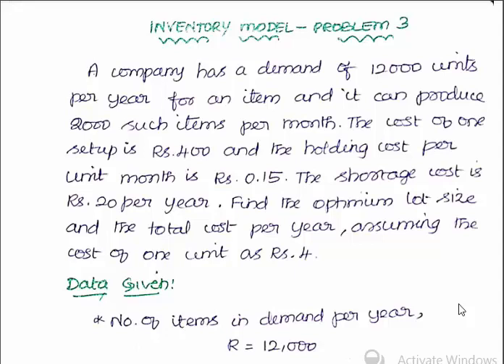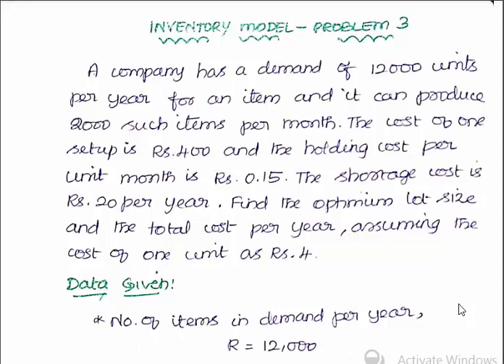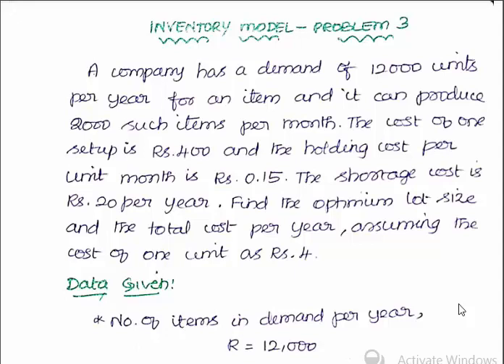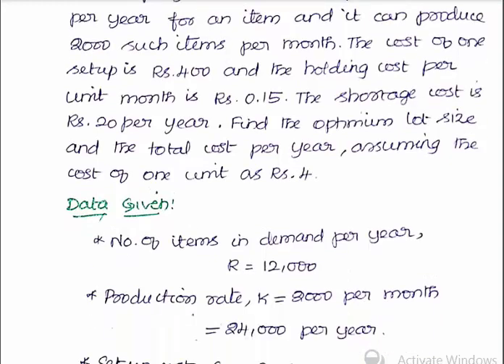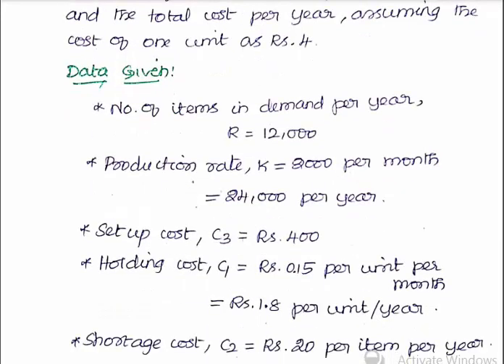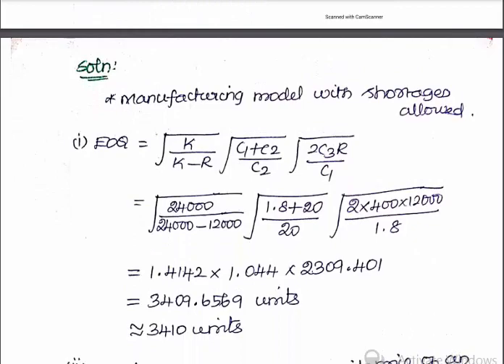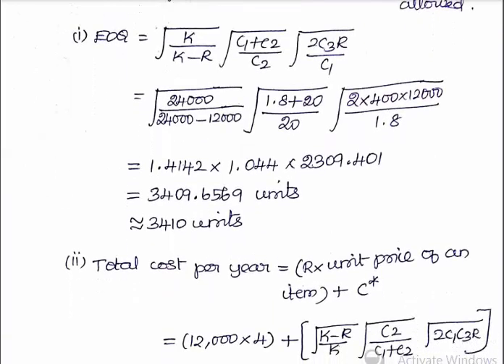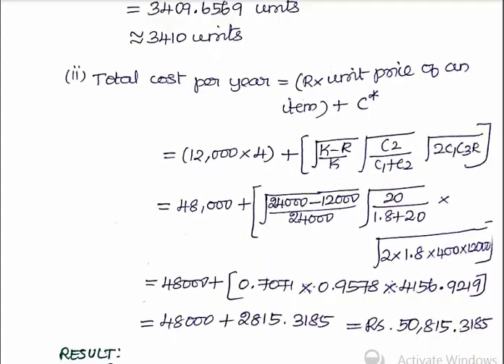Inventory Models: Problem 3